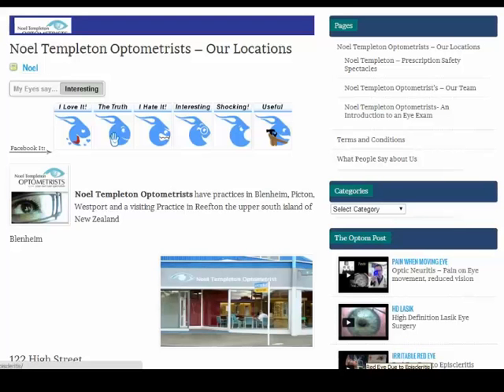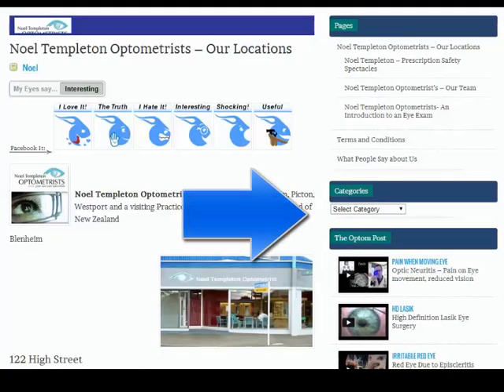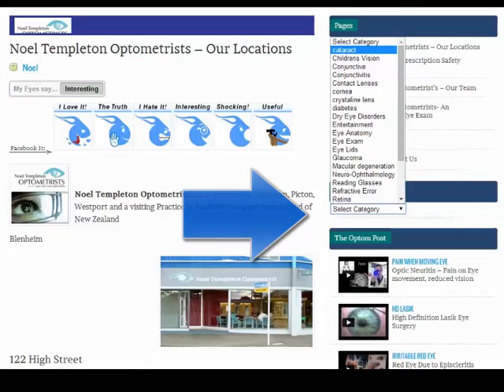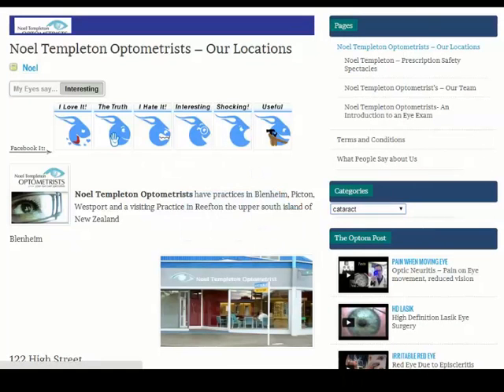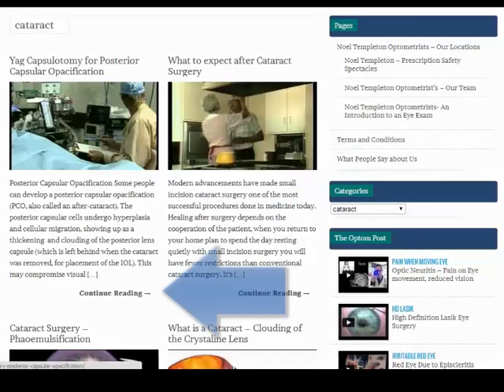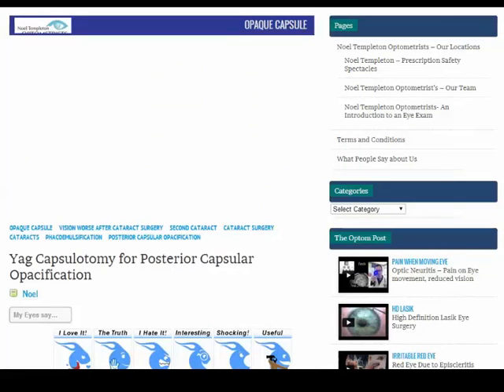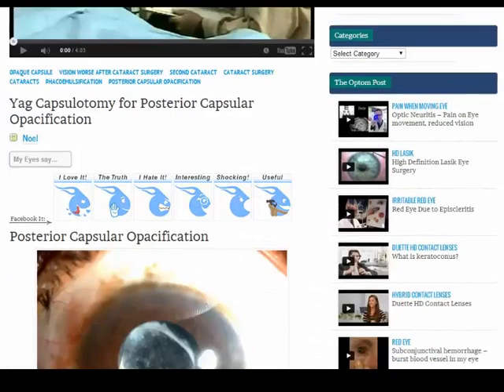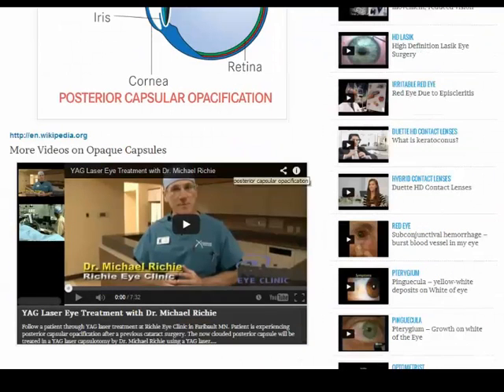noeltempleton site navmp4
Finding topics in "The Optom Post" Noel Templeton Optometrists